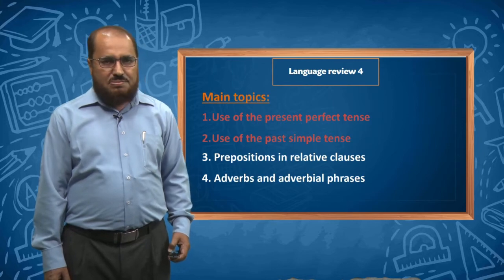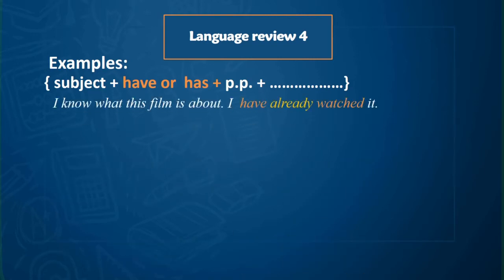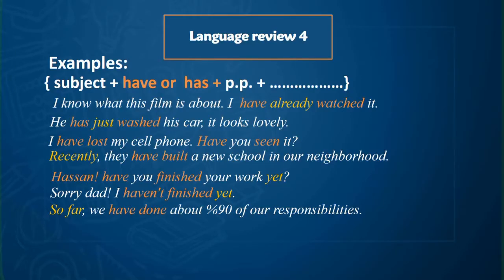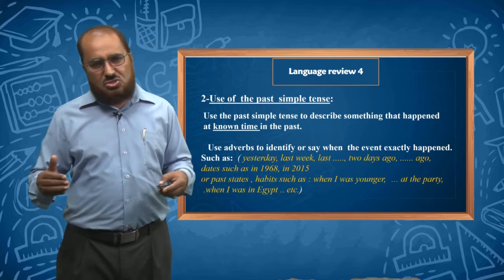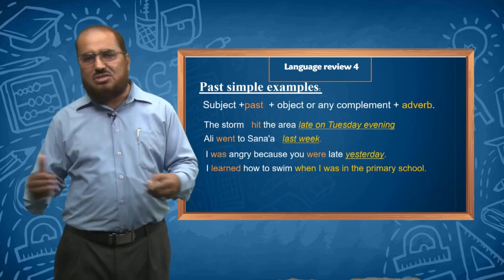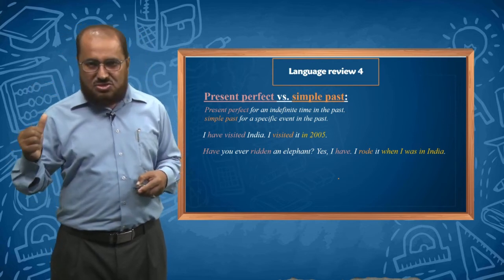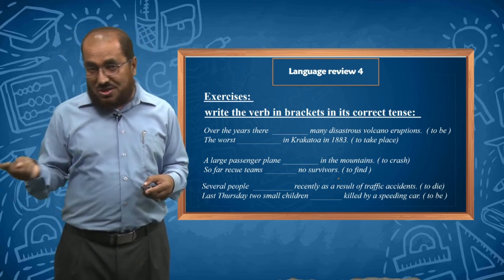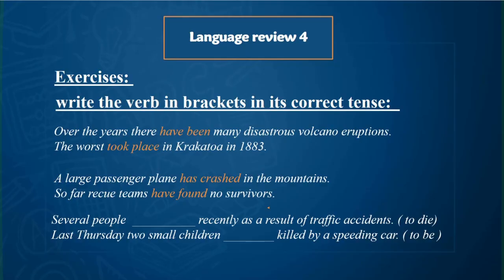دروس تعليمية | English | Language Review 4 | الصف الثالث ثانوي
برنامج دروس تعليمية ، برنامج يشرح المنهاج الدراسي للصف الثالث ثانوي ، يقدمه نخبة من معلمي المواد الدراسية.

اشراف:
أ.جمال سالم عبدون
وكيل وزارة التربية والتعليم
مدير مكتب وزارة التربية والتعليم بحضرموت الساحل